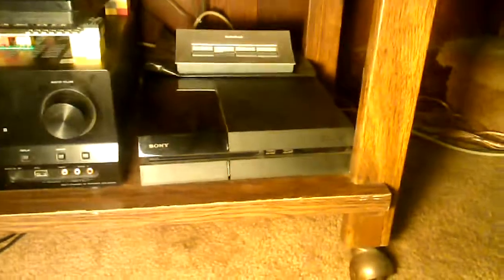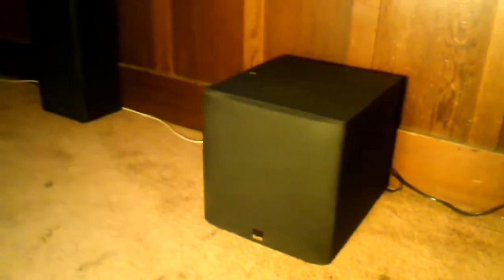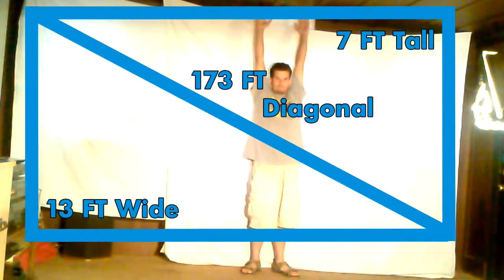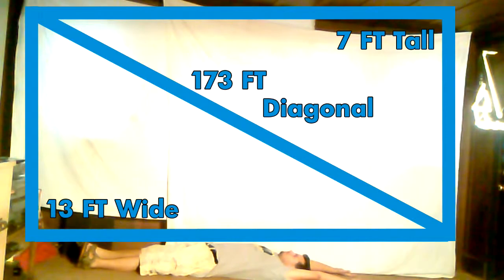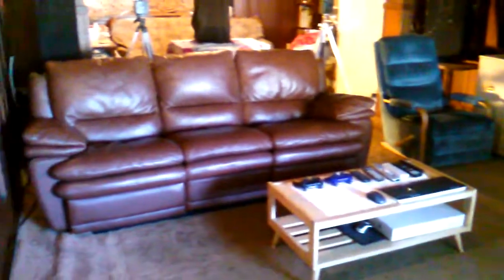2014 My Home Theater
Equipment:
Projector: Vivitek H1080
173in Screen
AV Receiver (Home Theater): Sony STR-DH720HP 7.1
AV Receiver (TV Set Up): Kenwood VR-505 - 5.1 AV Receiver
Blu-ray Player: PS3
PS3
PS4
DVD Player: RCA DVD Player
VCR: JVC VCR
Front Speakers: DCM Time Window 3
Center Speaker: Magnavox 2 way
Surround Speakers: Sanyo SS-685, 8 OHM - Vector Research Speakers
Subwoofer: Bowers and Wilkins ASW610, 10", 200 Watt Subwoofer